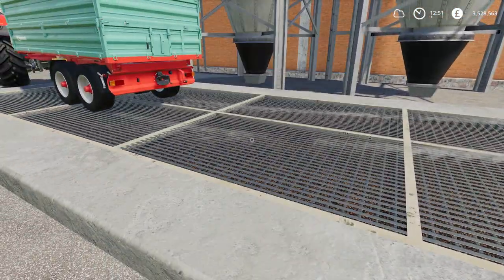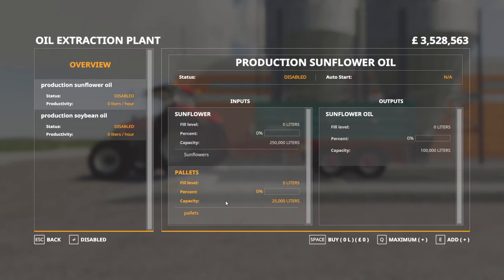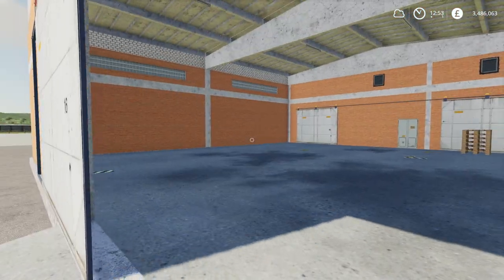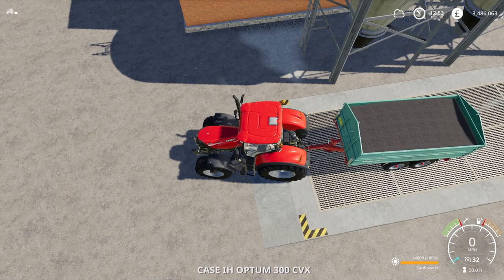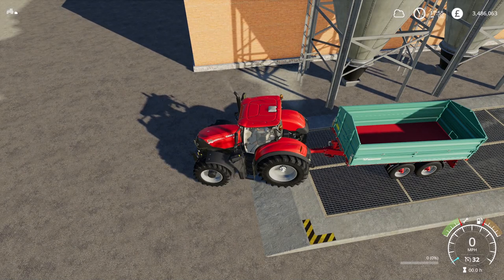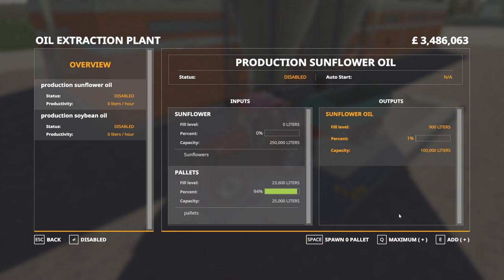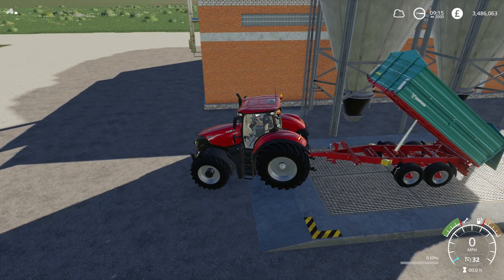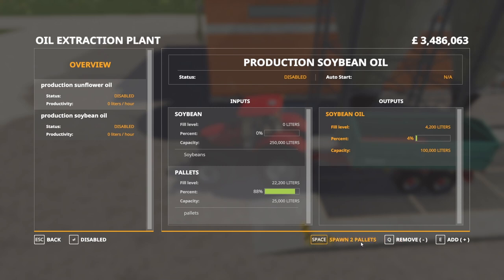How To Use Global Company Part 26 - Oil Extraction Plant - Farming Simulator 19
Tutorial on the basics of using the oil extraction plant.